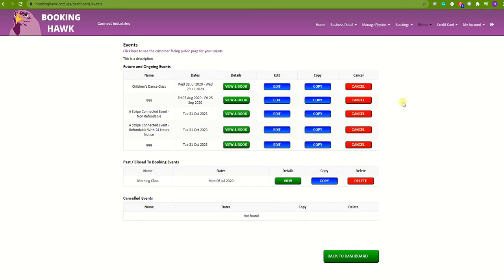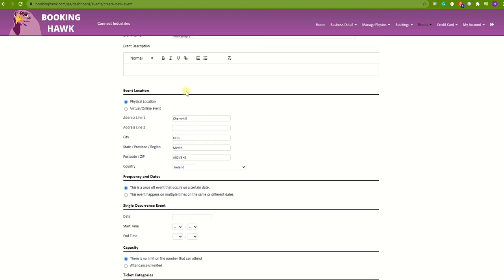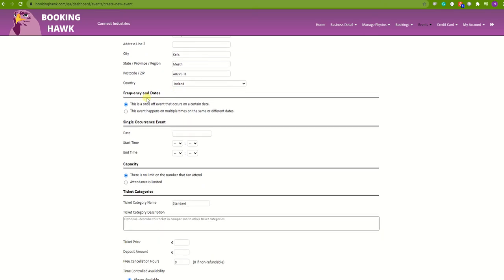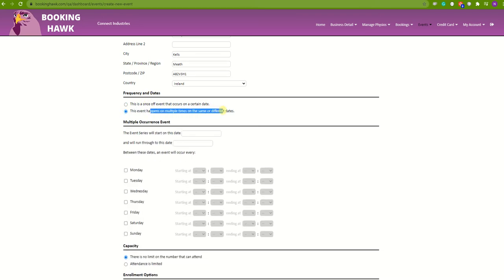Attend All Workshop - Multiple Dates Workshop